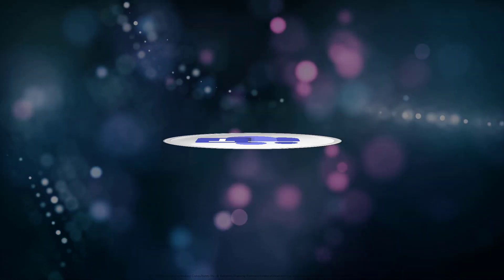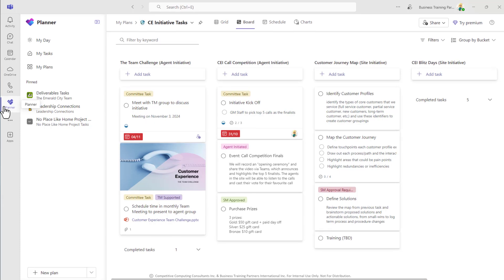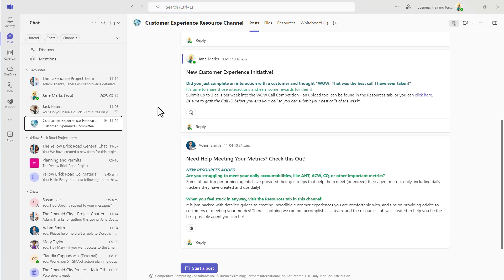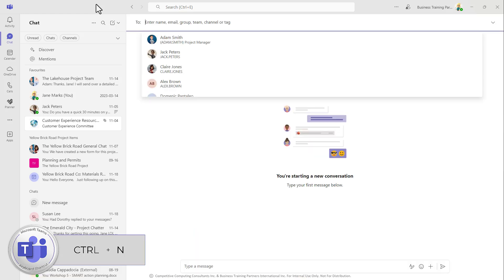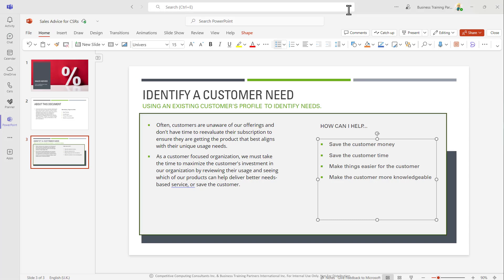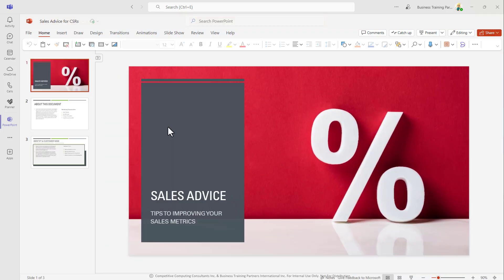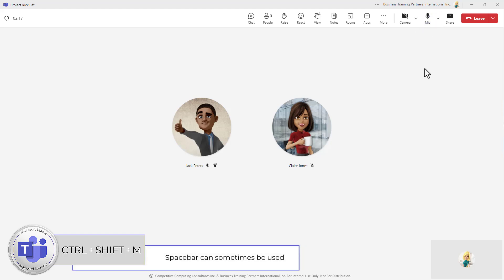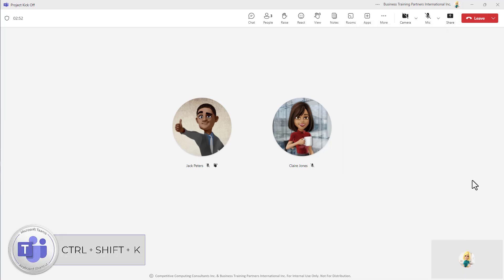The Best Microsoft Teams Shortcuts to BOOST Productivity!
Learn the best Microsoft Teams Productivity Shortcuts to boost your productivity!